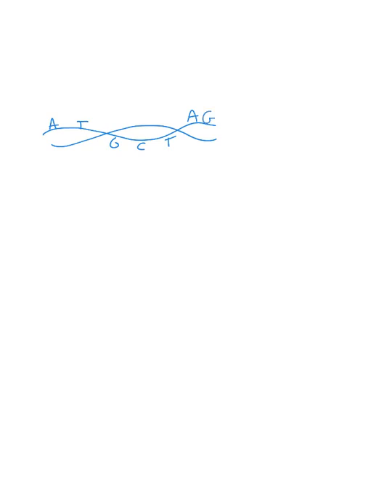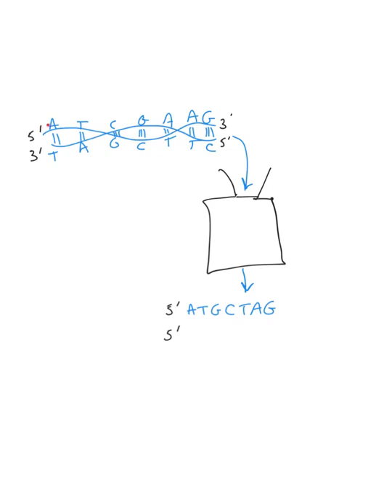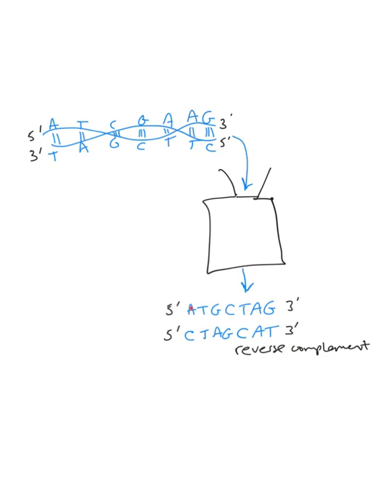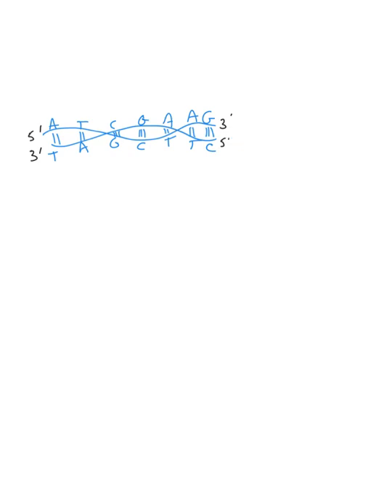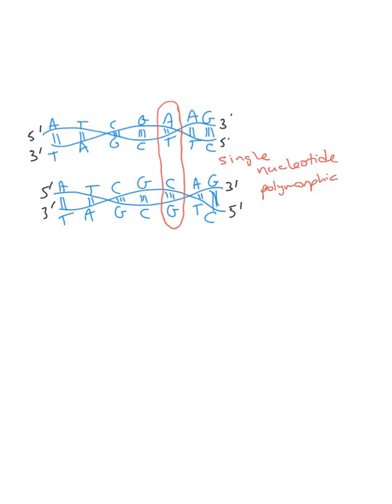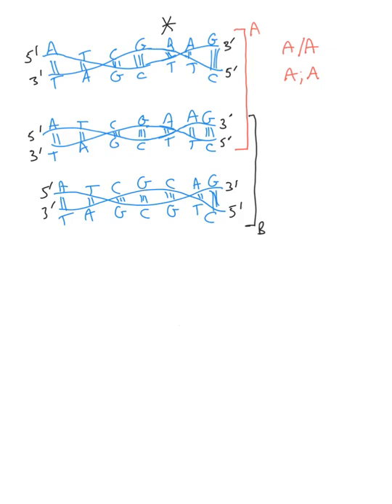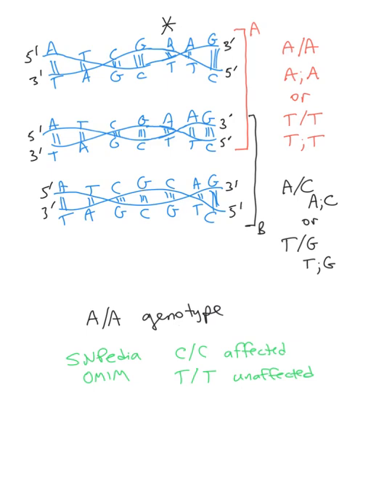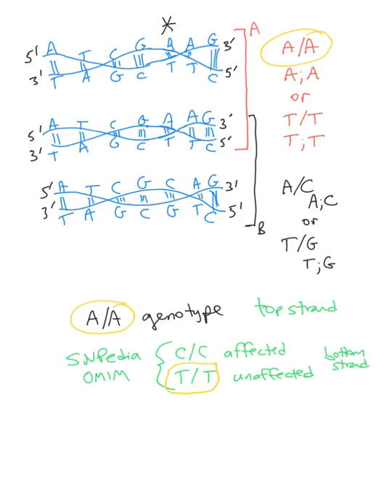DNA sequencing and strands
00:00 DNA strand polarity
01:30 DNA sequencing
02:41 Definition of reverse complement sequence
04:13 Having two DNA strands complicates communication about DNA sequences
04:17 Diploidy, single nucleotide polymorphisms (SNPs), and zygosity
07:13 Conventions for writing genotypes
11:23 Why DNA sequence genotypes might not match SNP databases
13:06 What to do if a genotype doesn't match the database